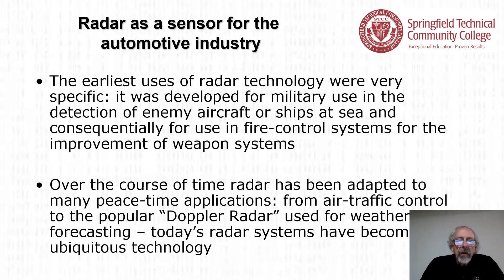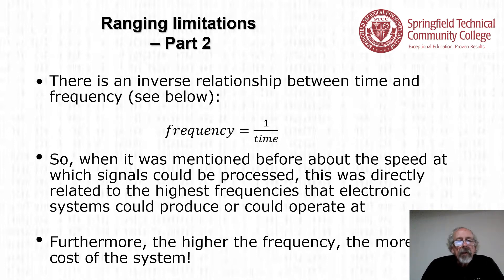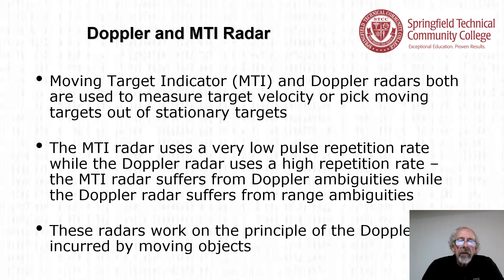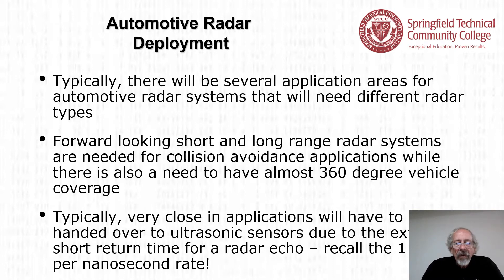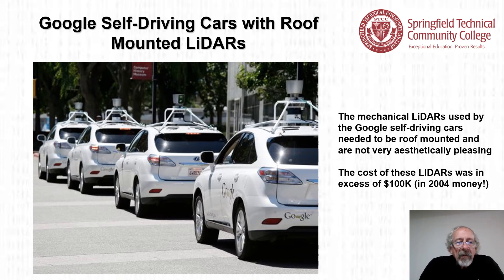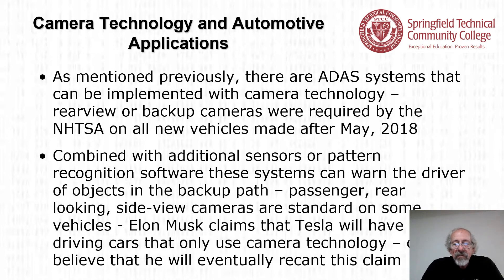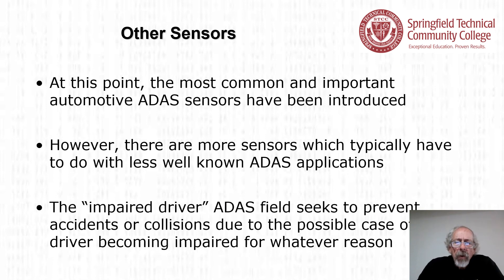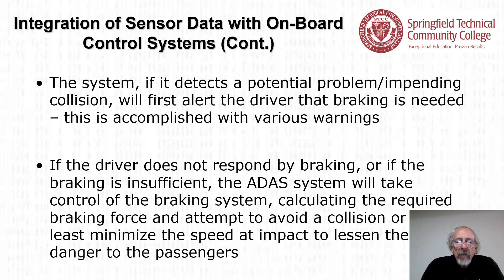Topic #3 - Sensors - Part 2 - ADAS Sensors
This is the second of a series of three presentations about sensors. This presentation focuses on sensors used by the automotive industry to implement ADAS systems